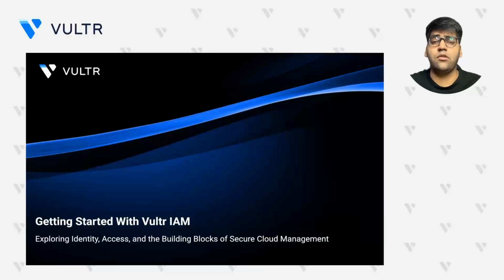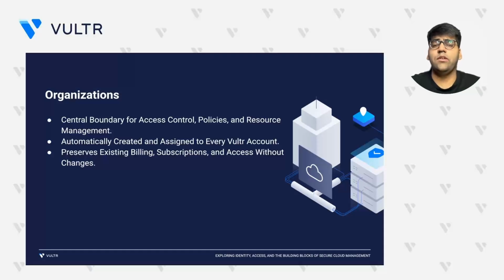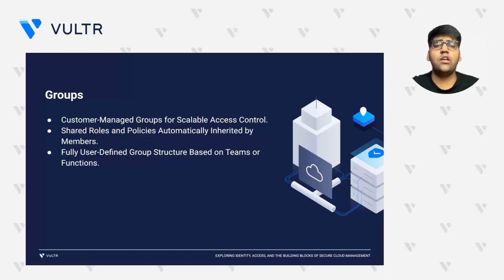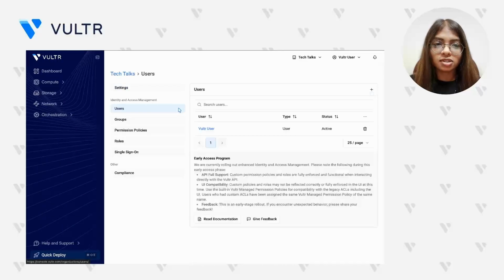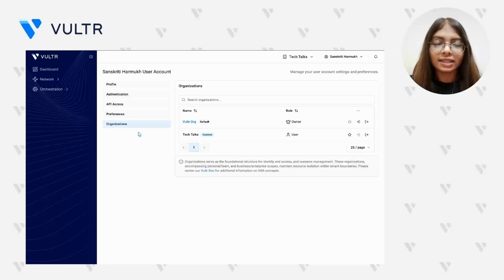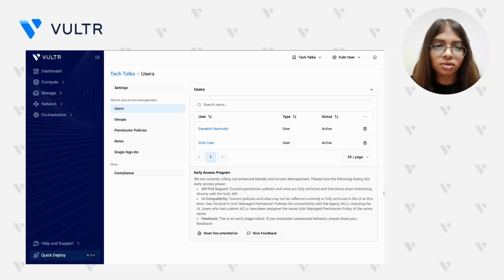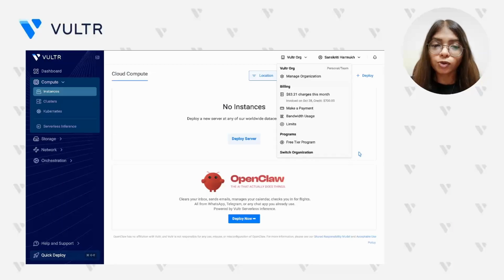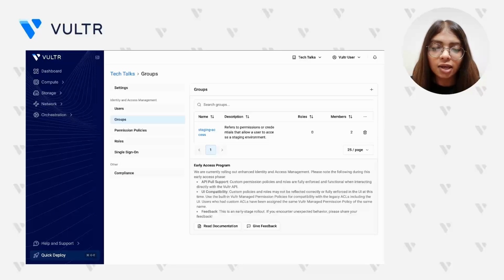Tech Talk: Getting Started with Vultr IAM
Identity and Access Management (IAM) is the foundation of secure infrastructure, enabling you to control who can access your resources and what actions they can perform. In this tech talk, we introduce Vultr IAM and walk through its core building blocks, including organizations, users, service users, and groups.

Explore Vultr IAM and get started on Vultr with $250 in free credits for new accounts

Join the Vultr Community Forum to ask questions or connect with other developers

Timestamps
0:00 – Introduction
0:56 – What is IAM and Why it Matters?
1:46 – The IAM Hierarchy
2:35 – Organizations
3:13 – Users
3:47 – Groups
4:16 – Demo Overview
4:49 – Exploring Organization Details
5:53 – Inviting a User to the Organization
7:16 – Switching Between Organizations
8:34 – Creating API Keys and Managing Access Control
9:52 – Creating a Service User
11:23 – Removing Users from the Organization
12:40 – Creating and Managing Groups
14:30 – Summary & Getting Started